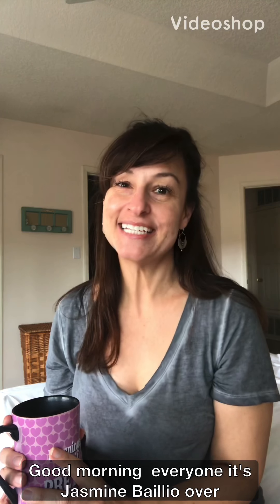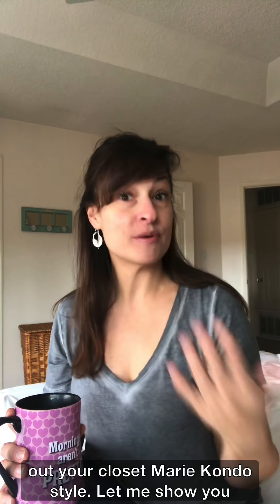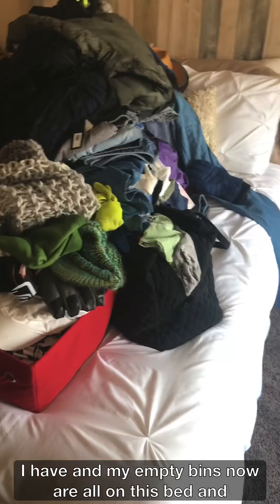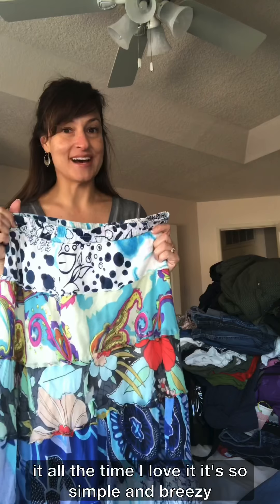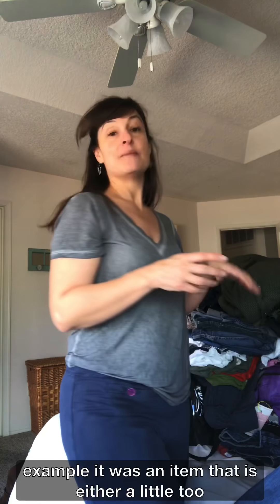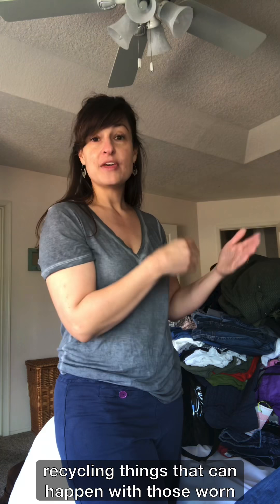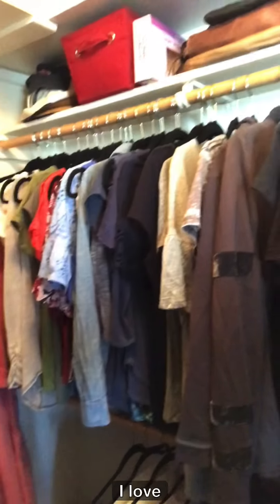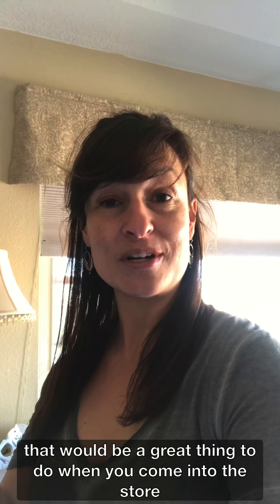Want to clean out your closet? Here’s how!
Clean out your closet Marie Kondo style with Jasmine BAILLIO of What Goes Around...A Consignment Boutique